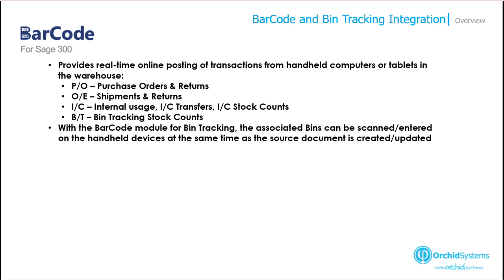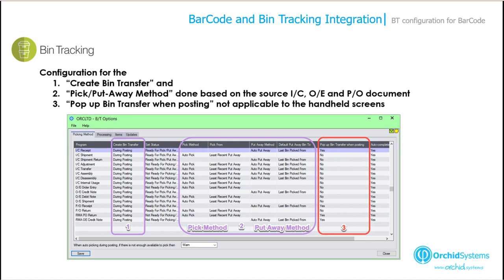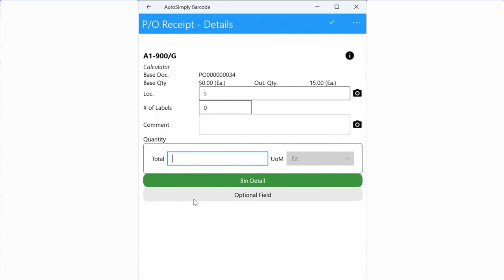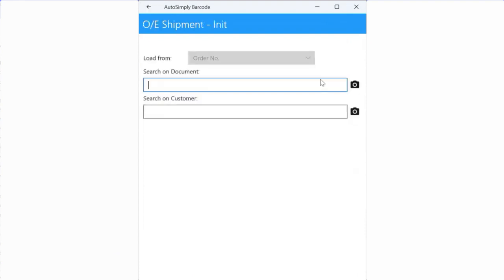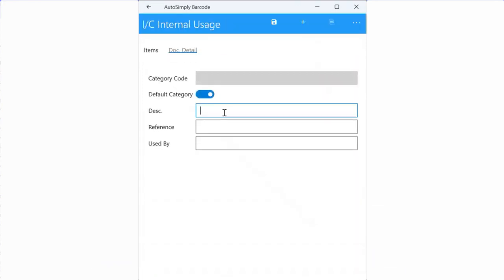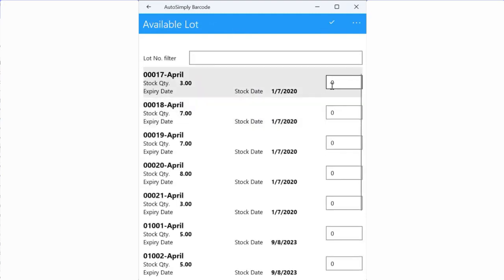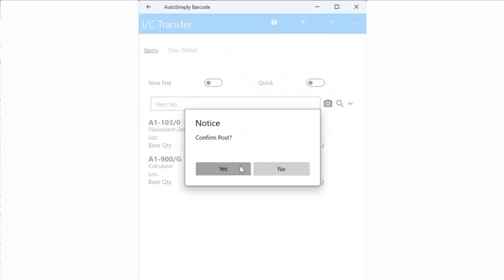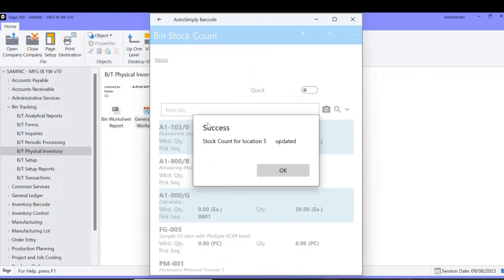Sage 300 Bin Tracking Integration with AutoSimply Barcode